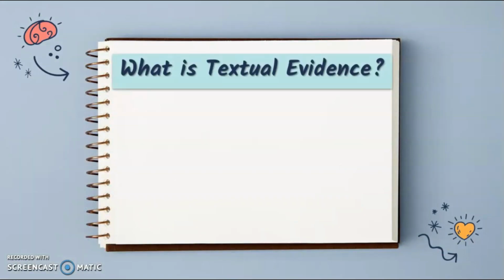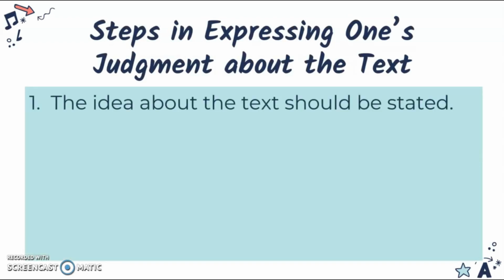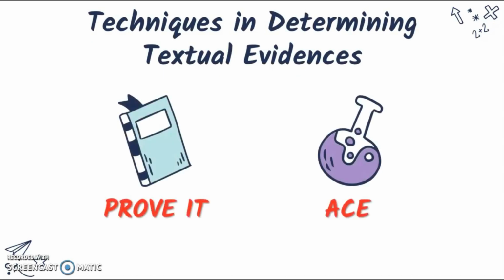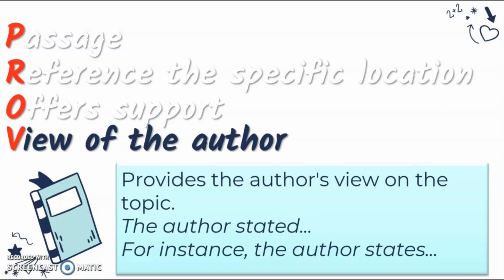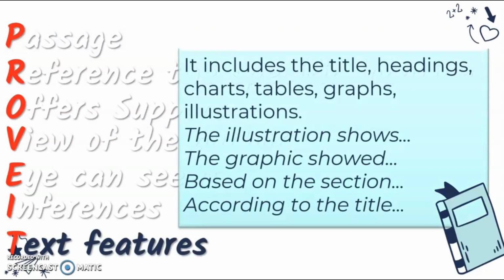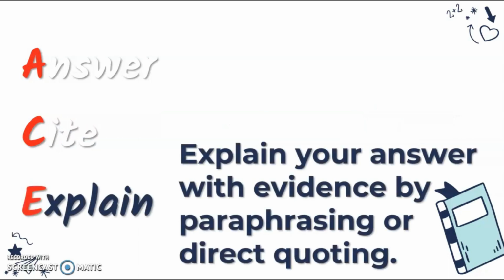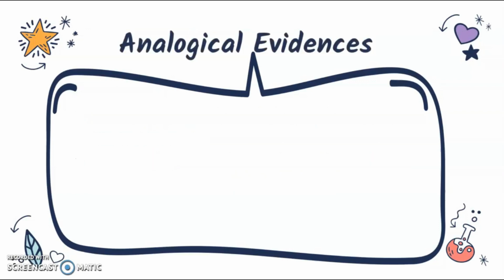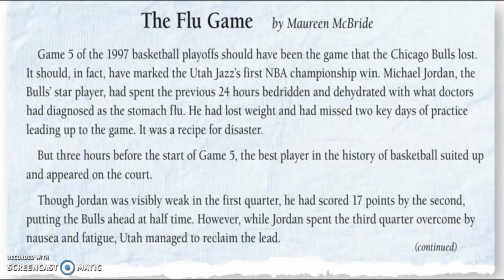Determining Textual Evidence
This is a video discussion about determining textual evidence based on the assertions and ountercllaims made about the text.